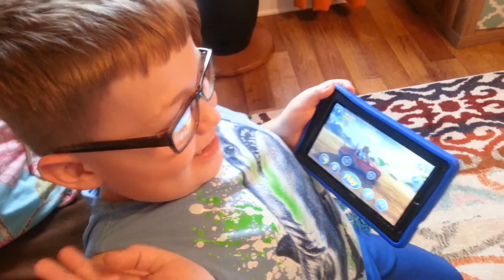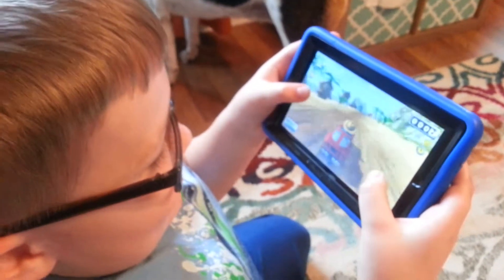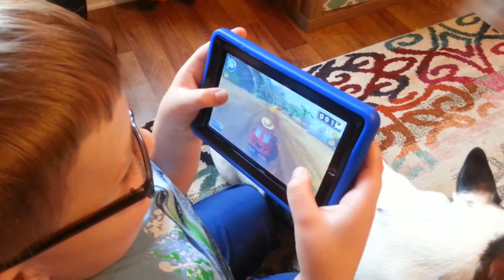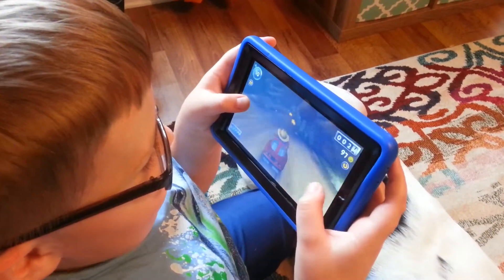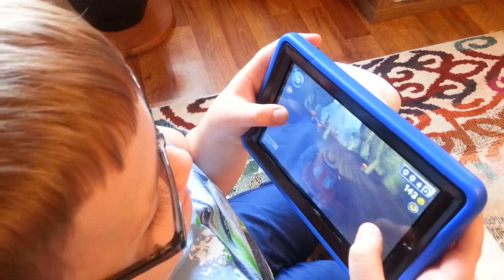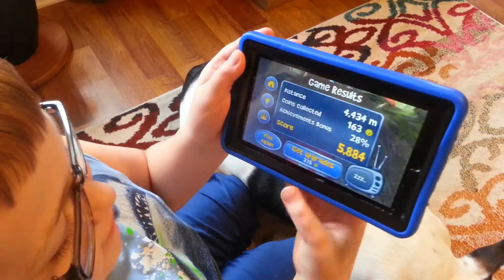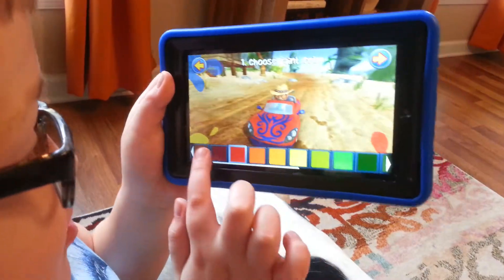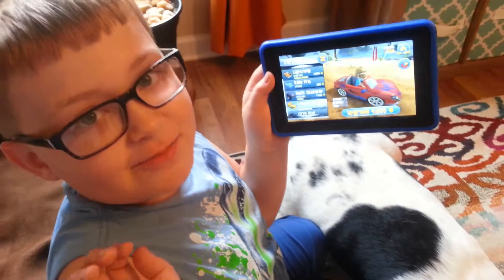Beach Buggy Racing #1: Combination of Lambini and Beach Bro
Hello. I am going to play Beach Buggy Racing.